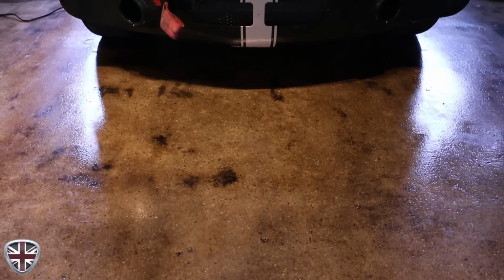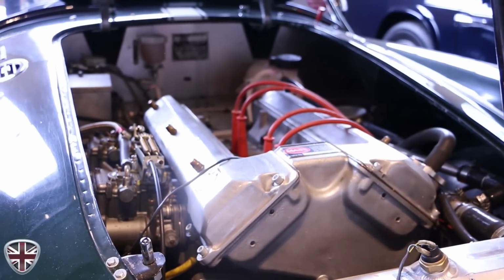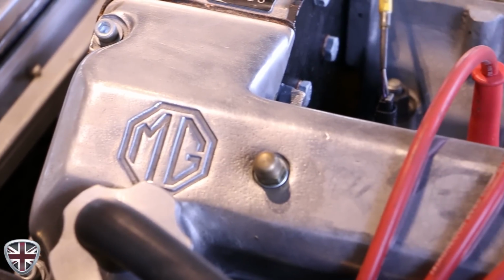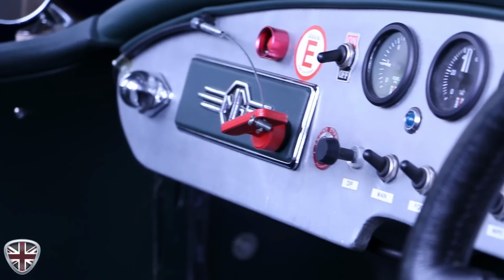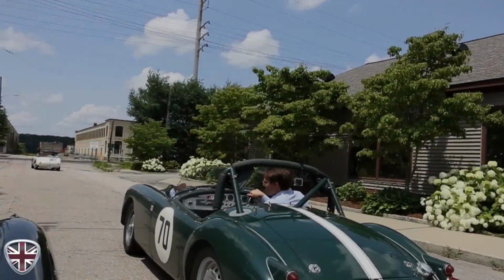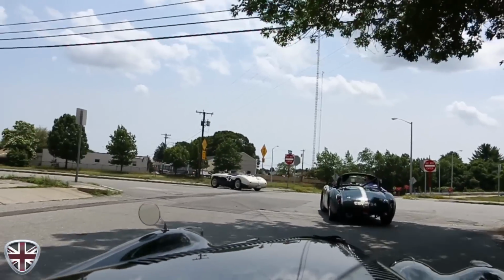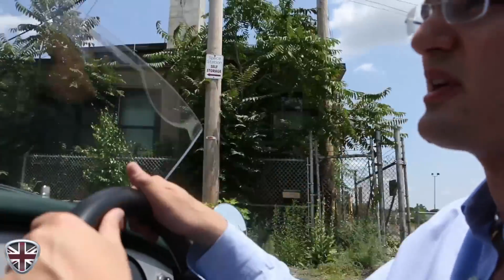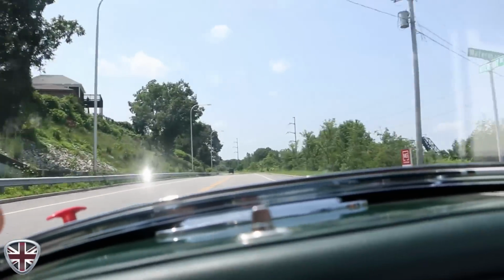OXFORD MOTORCARS: MGA Twin Cam Racecar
Join Oxford Motorcars as we introduce you to our MGA Twin Cam race car that has been re-engineered to realize the goals set by the MG Competition Department sixty years ago this year when they sent the EX182 cars to Le Mans in 1955. We take the car on a road test and put it through its paces! Join us at the 2015 Fall Festival at Lime Rock Park to see the car's debut on the track.

Shot and edited by Nick Piccirilli.